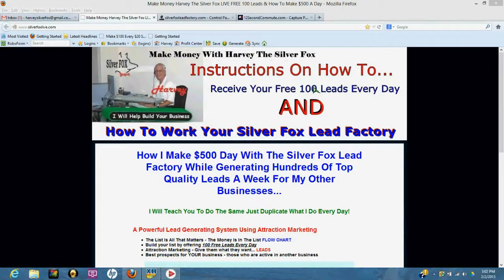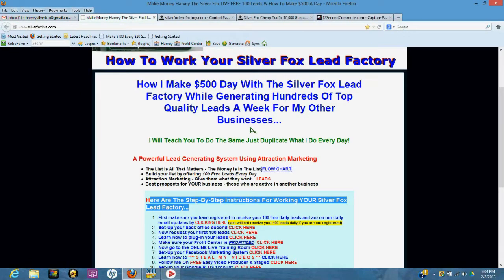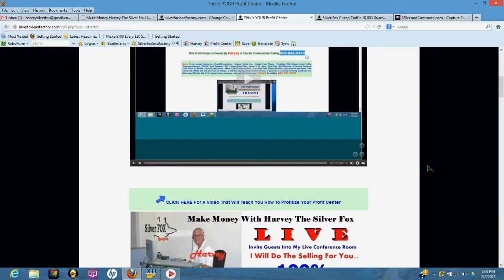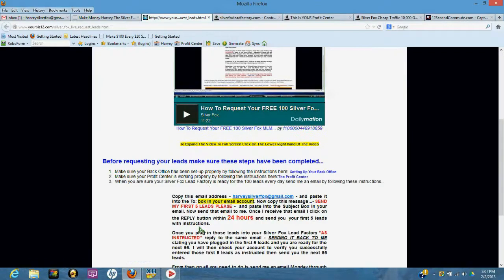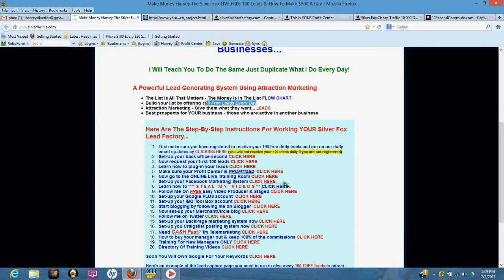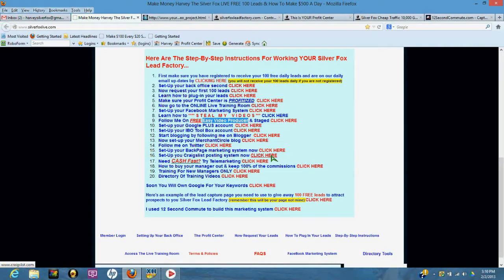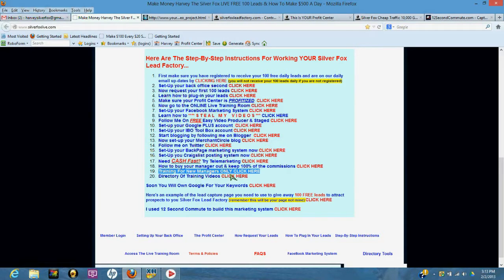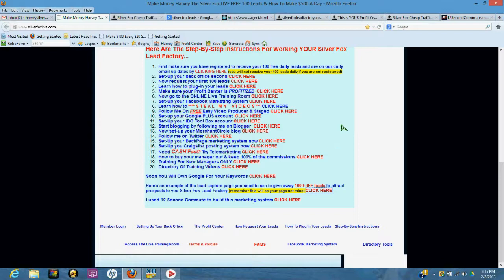anthony Step-By-Step-Instructions-For-Working Silver-Fox-Lead-Factory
The Silver Fox Lead Factory System gives you 100 leads daily at no cost. These are fresh opportunity leads, and Harvey supports his members. Again, there is no cost to receive these leads and the cost of becoming a member of the SFLF, is free also. Never has a system with so much value been offered at no cost (that's my opinion). Harvey's system is amazing because you can market several opportunities from one platform.
Members who use this system promote opportunities like, MCA,Empower Network, One24, My Video Talk, Organo Gold and the list goes on.